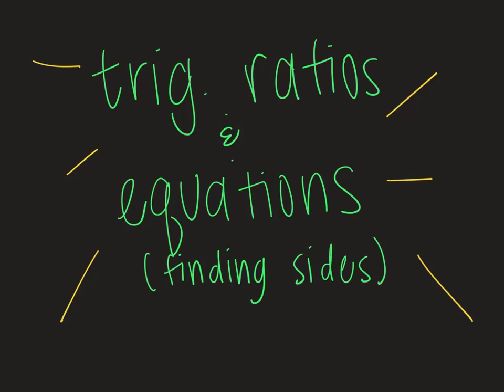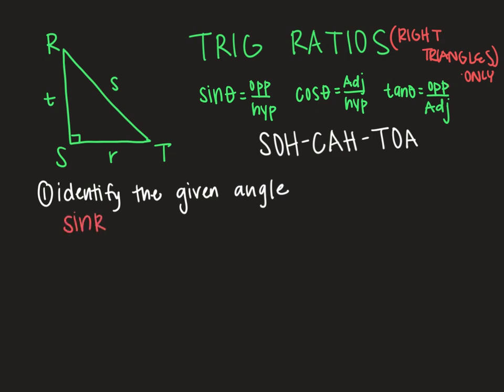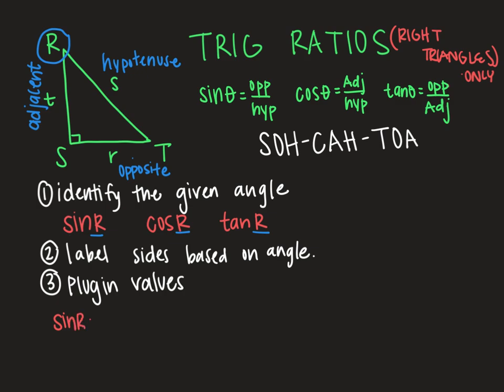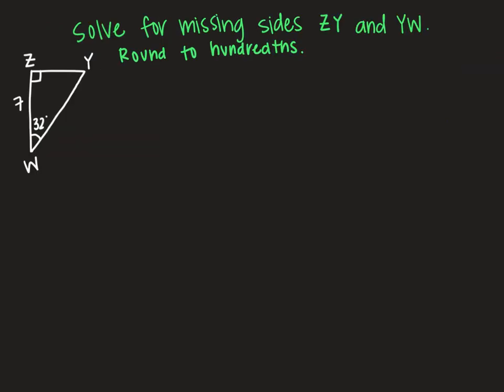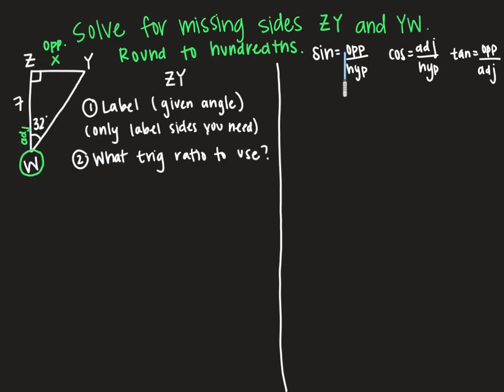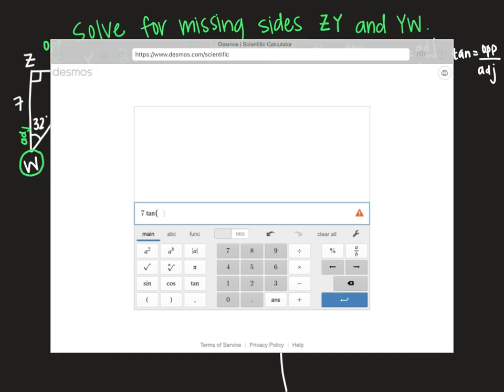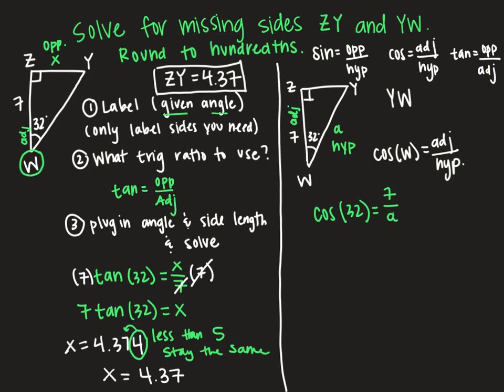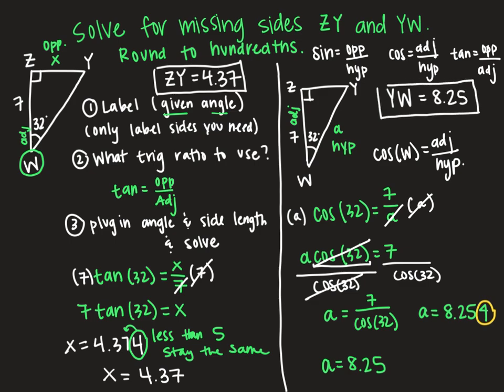Trig: Ratios and Missing Side